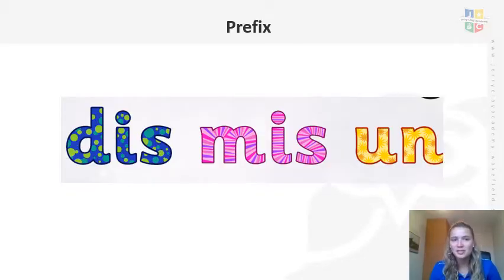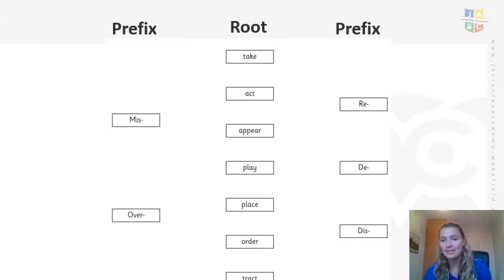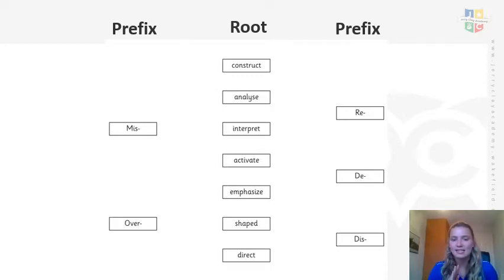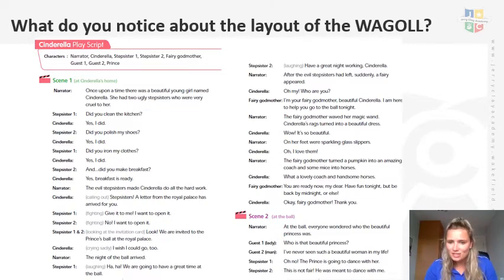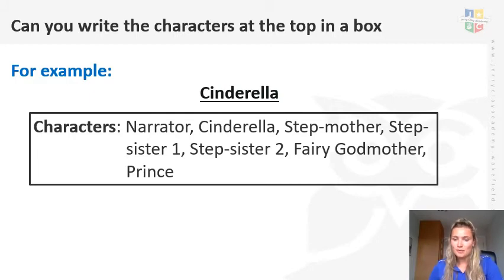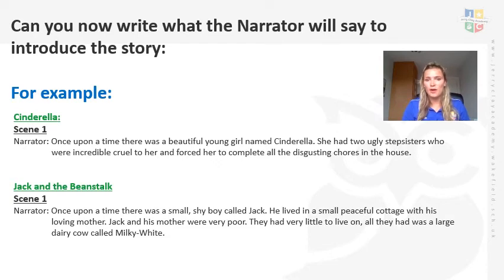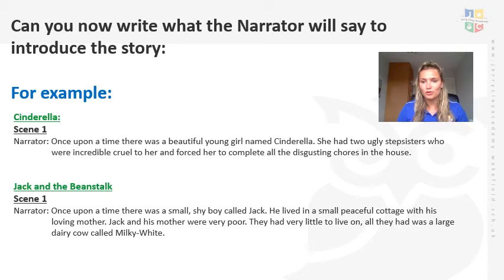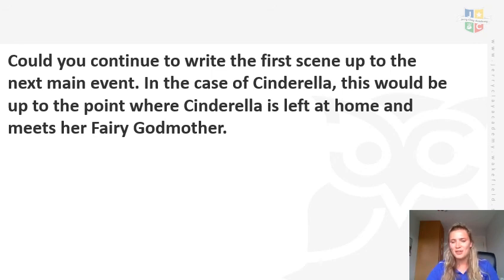Friday 19th June - Y3 Literacy - Scene 1